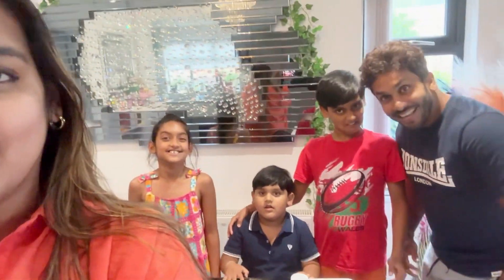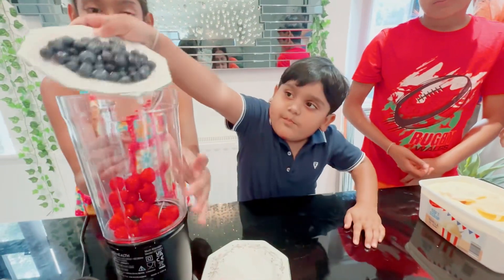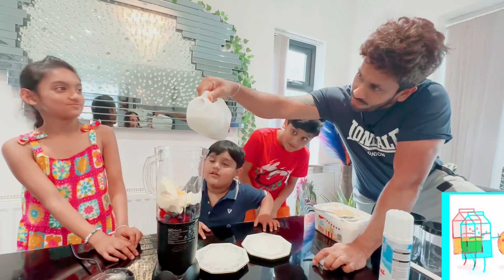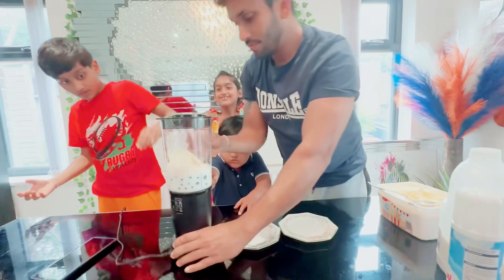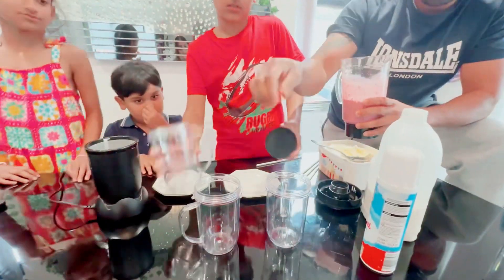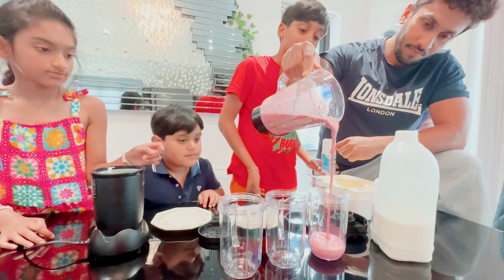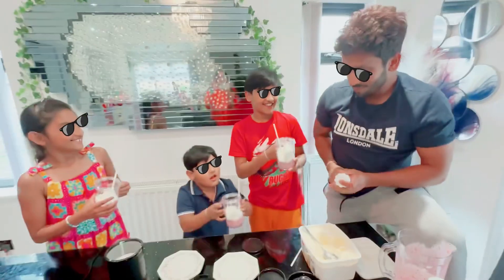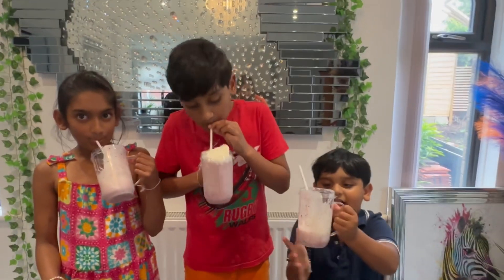Grimace Happy Birthday